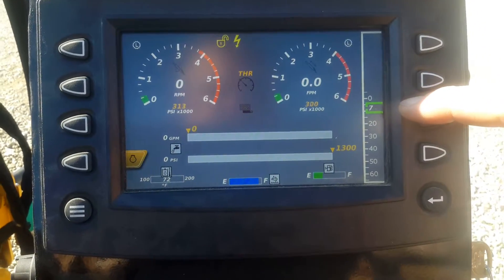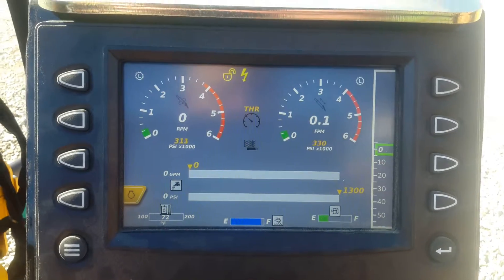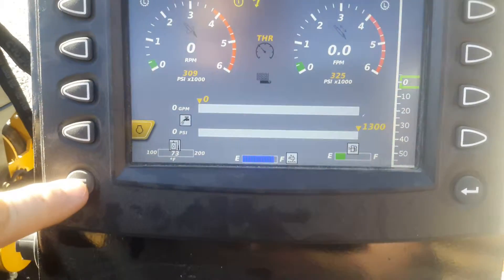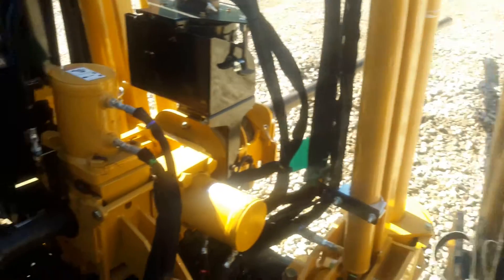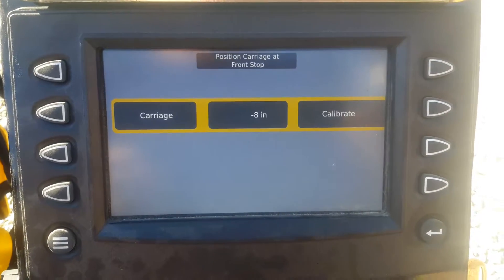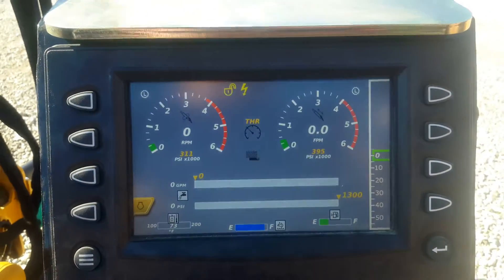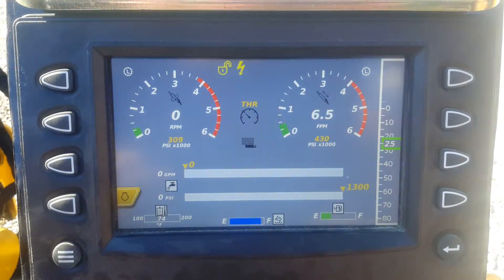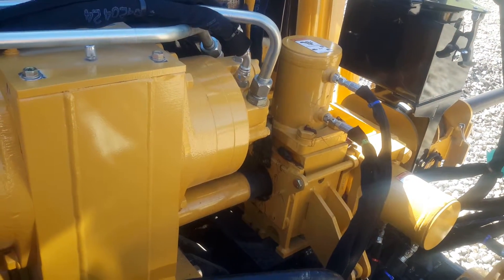23 x 30 series 3 drive motor calibration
If your drive motor stops short of the all the way forward and won't move any closer this is how you recalibrate the drive motor to come all the way forward.